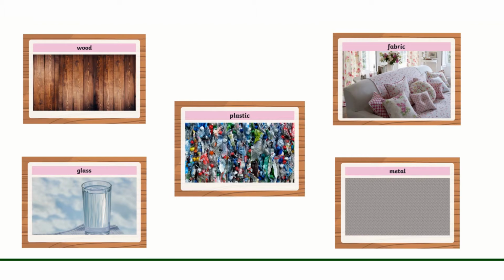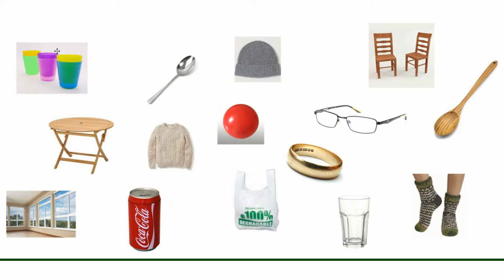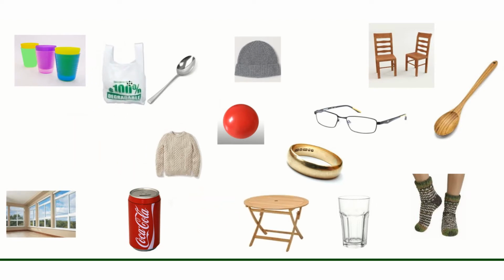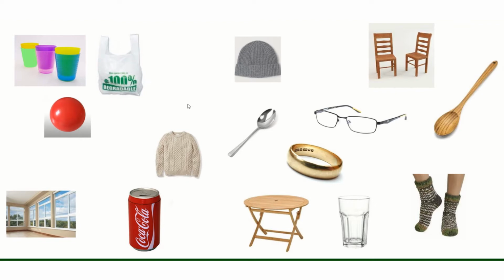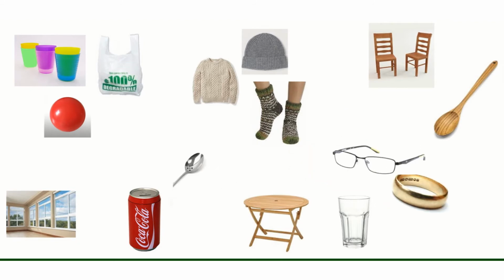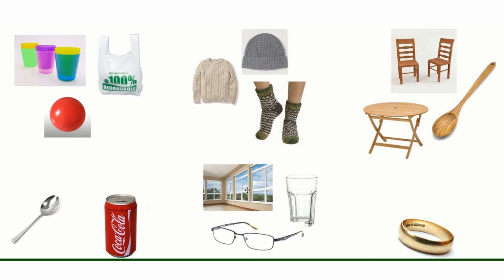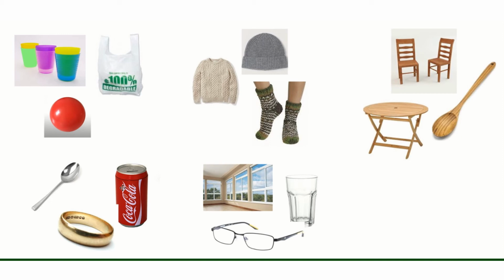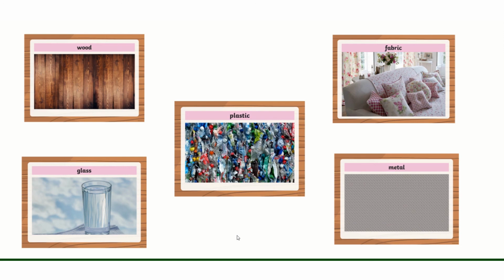Hull and Liverpool Materials 2